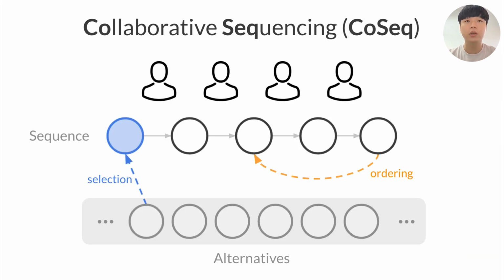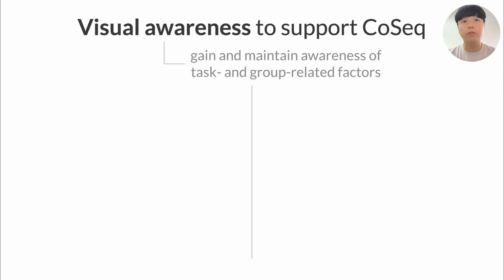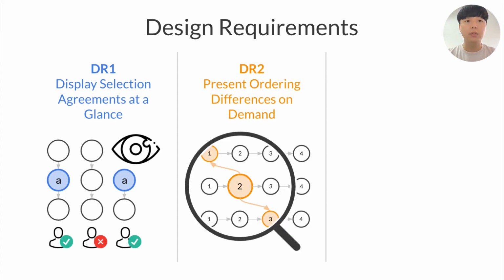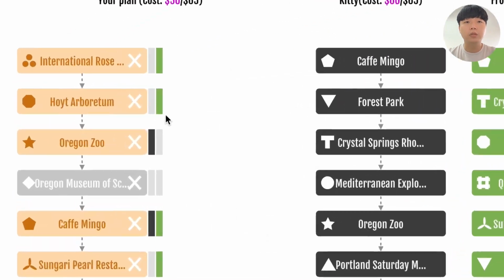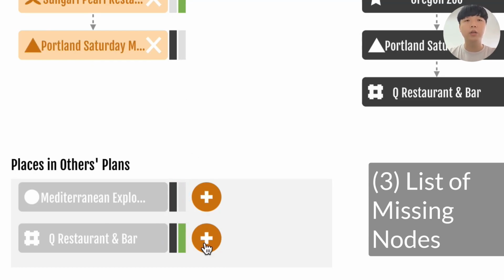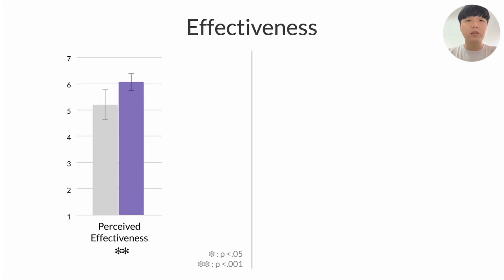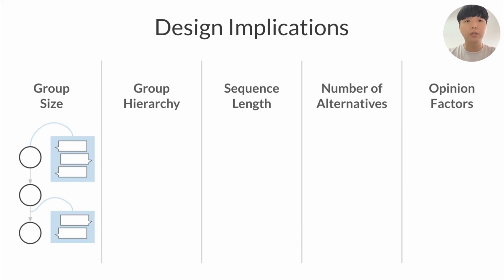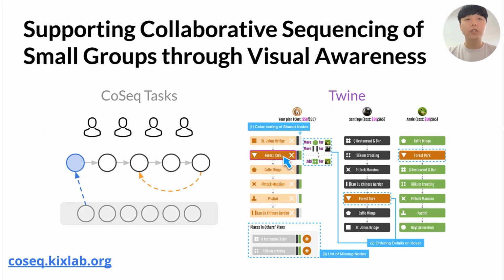Supporting Collaborative Sequencing of Small Groups through Visual Awareness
Tae Soo Kim, Nitesh Goyal, Jeongyeon Kim, Juho Kim, Sungsoo Ray Hong

Session: Coordination and Collaboration

Abstract
Collaborative Sequencing (CoSeq) is the process by which a group collaboratively constructs a sequence. CoSeq is ubiquitous, occurring across diverse situations like trip planning, course scheduling, or book writing. Building a consensus on a sequence is desirable to groups, however, accomplishing this requires groups to dedicate significant effort to comprehensively discuss preferences and resolve conflicts. Furthermore, as numerous decisions must be assessed to construct a sequence, this challenge can be exacerbated in CoSeq. However, little research has aimed to effectively support consensus building in CoSeq. As a first step to systematically understand and support consensus building in CoSeq, we conducted a formative study to gain insights on how visual awareness may facilitate the holistic recognition of preferences and the resolution of conflicts within a group. From the study, we identified design requirements to support consensus building and designed a novel visual awareness technique for CoSeq. We instantiated this design in a collaborative travel itinerary planning system, WEAVE, and conducted a summative study to evaluate its effects. We found that visual awareness could decrease the effort of communicating preferences by 21%, and participants' comments suggest that it also encouraged group members to behave more cooperatively when building a consensus. We discuss future research directions to further explore the needs and challenges in this unique context and progress the development of support for CoSeq tasks.